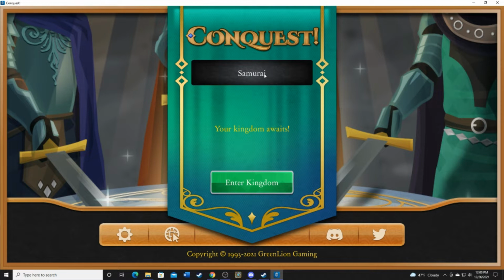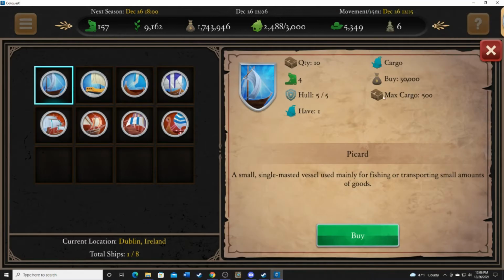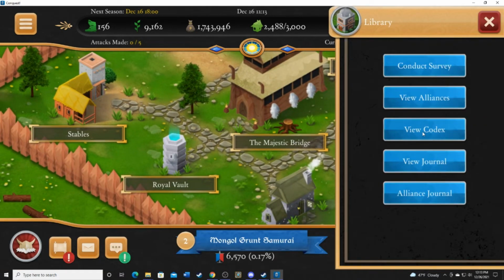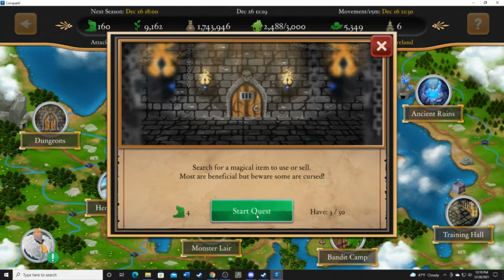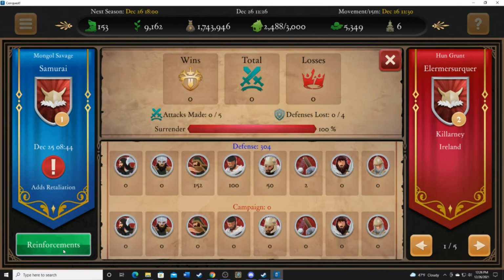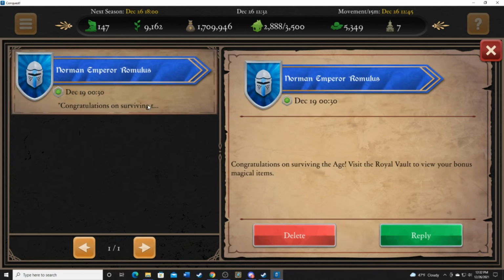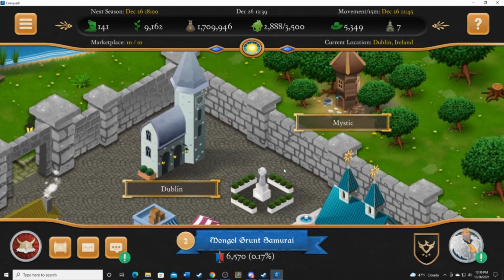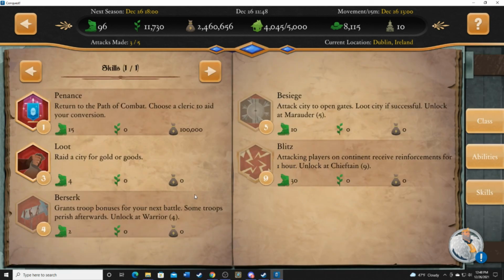Conquest: A COMPLETE Beginner's Guide!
This guide talks you through EVERY MECHANIC in the game called Conquest!  :)